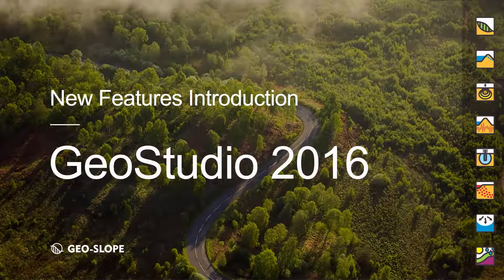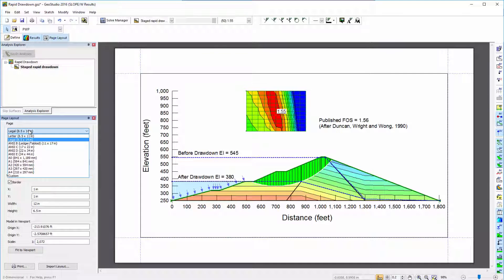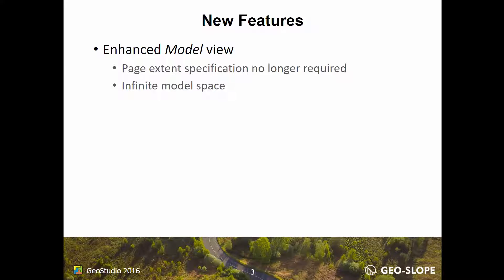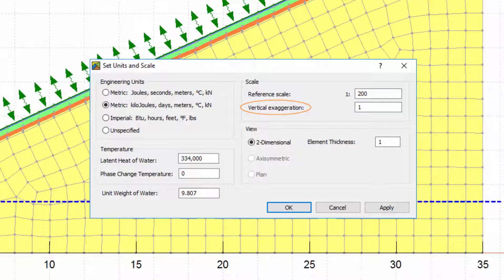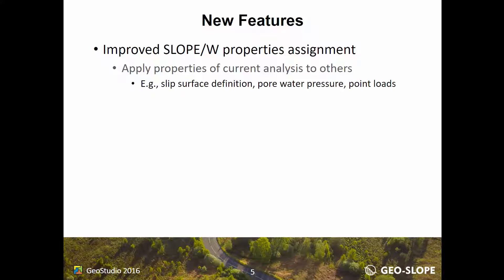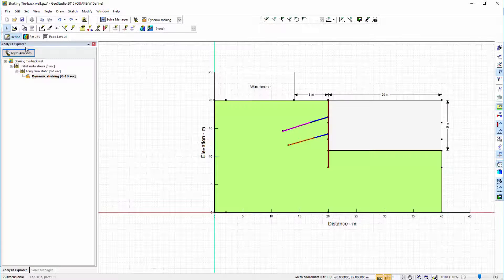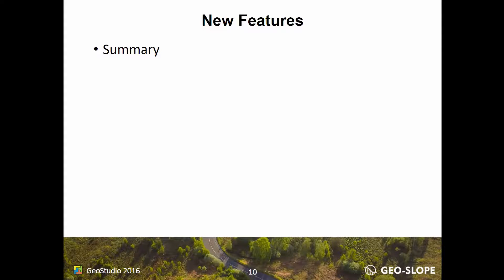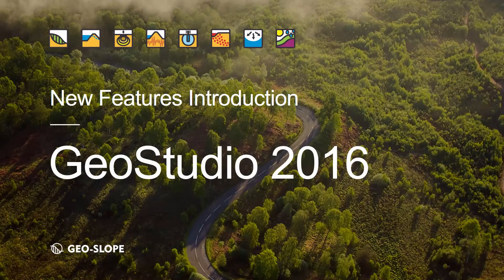GeoStudio 2016 - New Features Introduction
This video highlights the new and improved features available in GeoStudio 2016 and demonstrates how to use these features in a GeoStudio analysis.